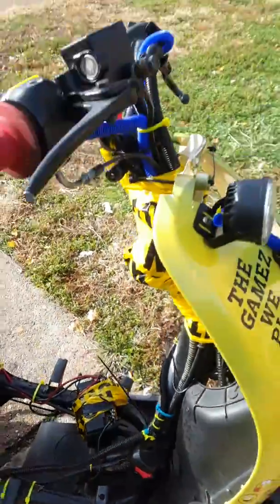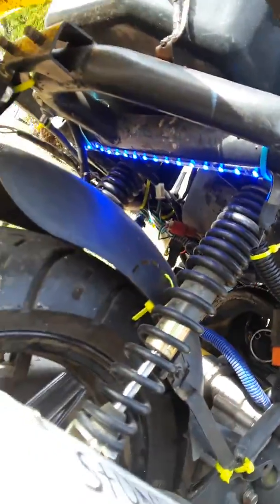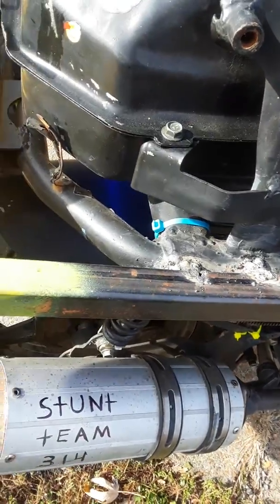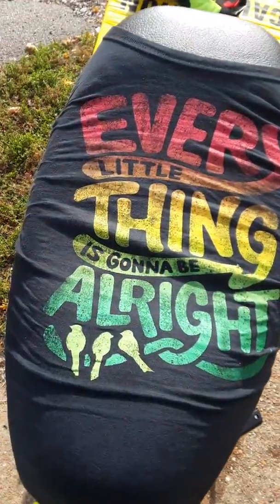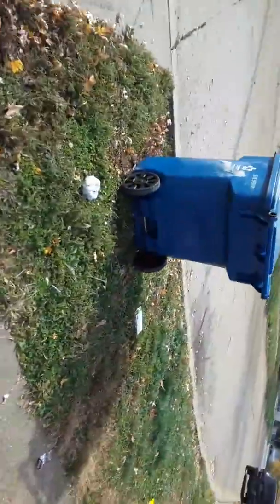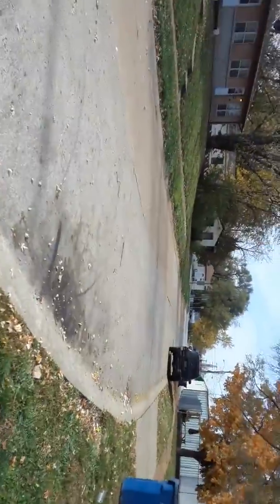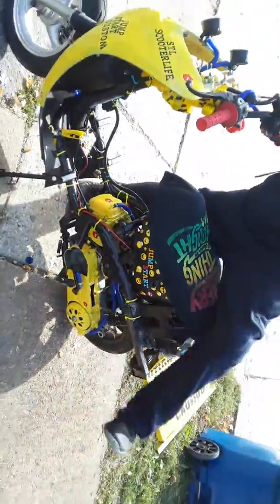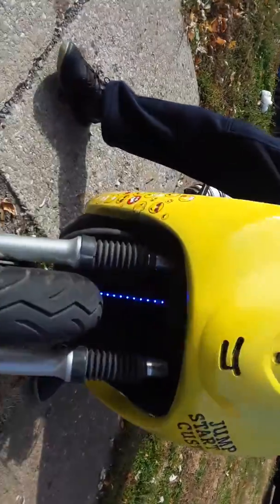Gy6 150cc stunt scooter wheelies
I just build this stunt scooter to learn how to wheelie. its a gy6 150cc engine on a 49cc frame. beast mode I will get the hang of it